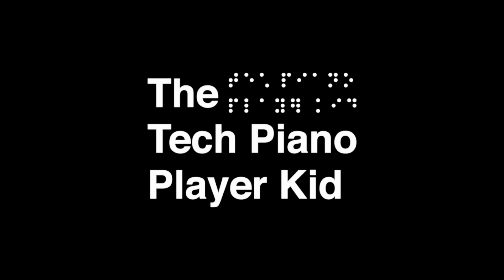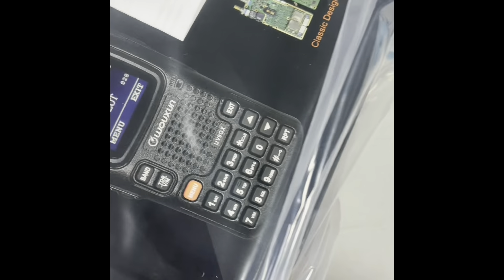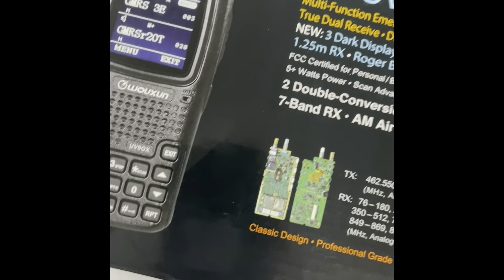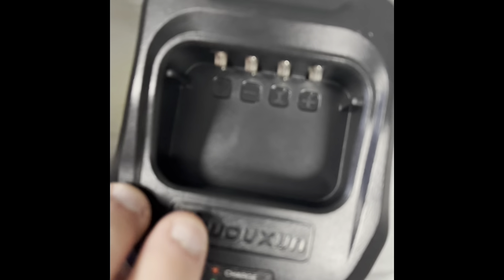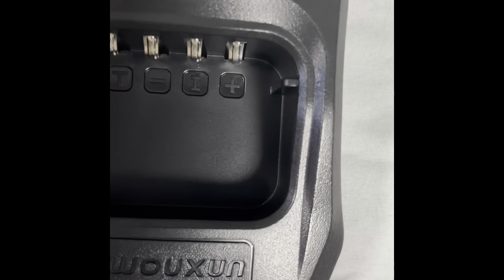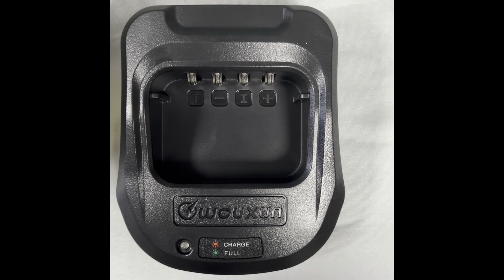Unpacking and Reviewing the Wouxun KG UV9GX from BetterSafeRadio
In this video I will be unpacking and reviewing the Wouxun KG UV9GX from BetterSafeRadio. I hope you all enjoyed this video.